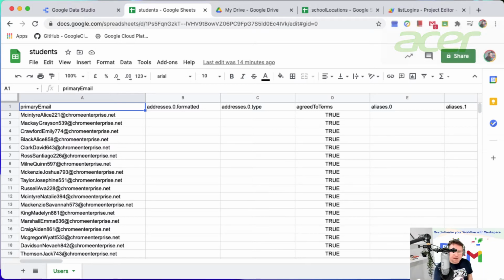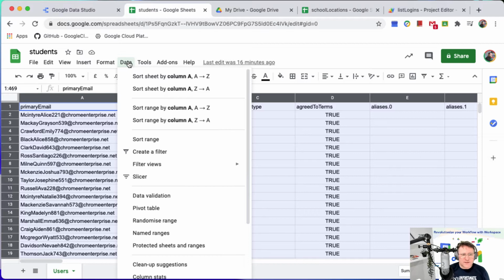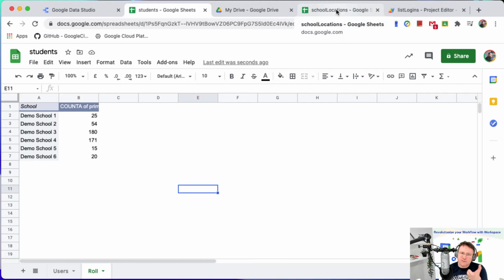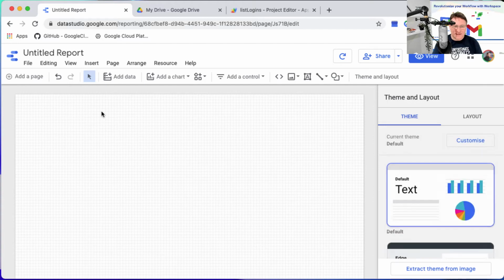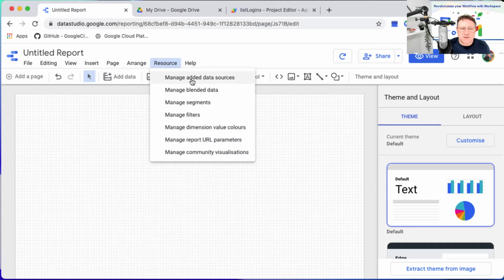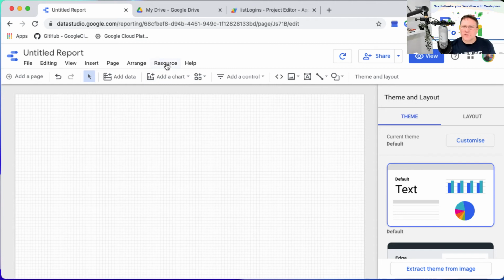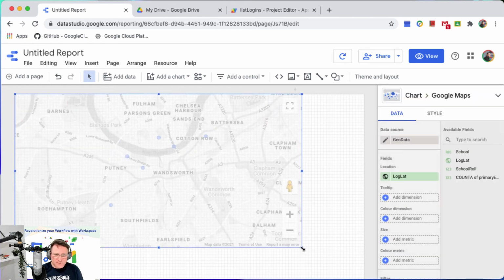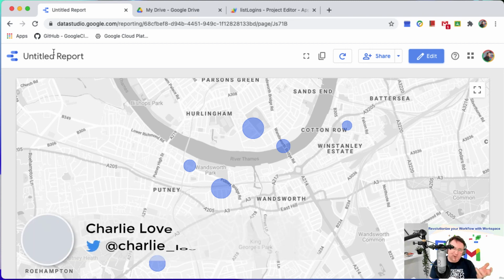GeoLocation Login Dashboard Part 2 | Chrome Admin and Enterprise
Welcome to our G Suite Enterprise Management video series with AppsEvents and Acer where we show you how to get started with the G Suite Enterprise management console and the management of your users, resources, data, devices, and services

In this video, we will look at how to make a dashboard using Google Data Studio. This is part 2 of 2.